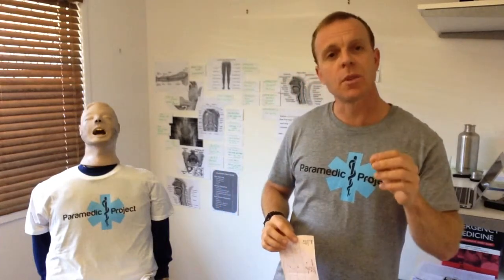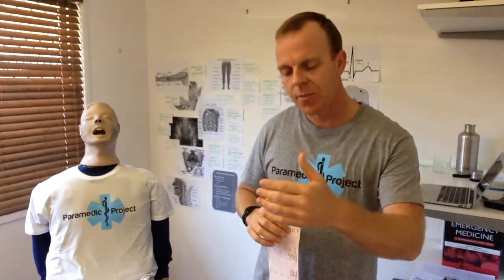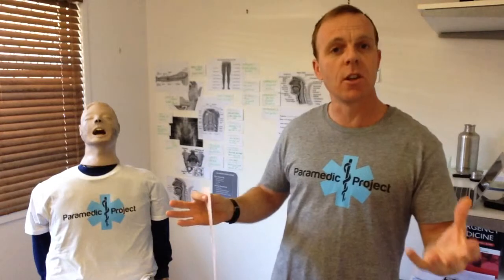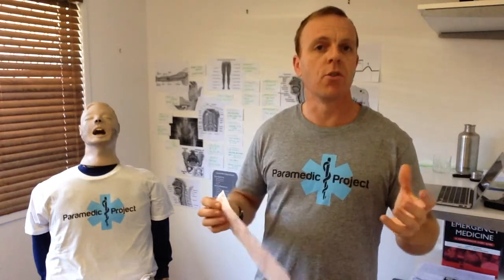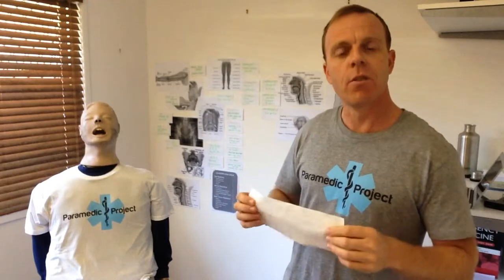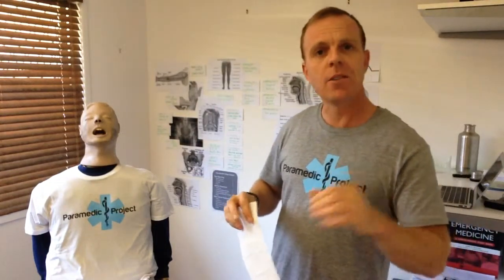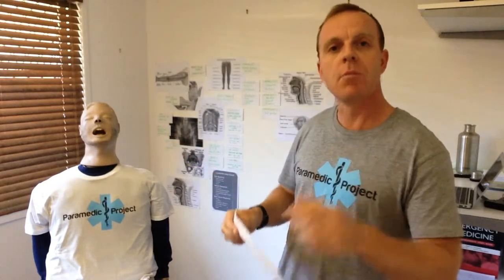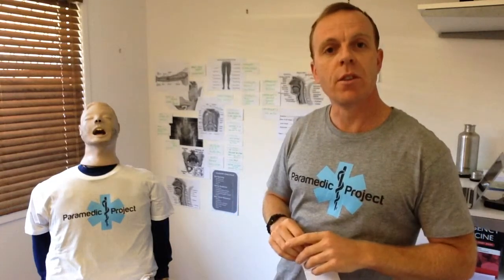Paramedic Project Ep 23 - ECG Basics